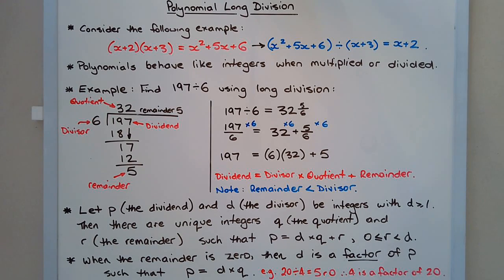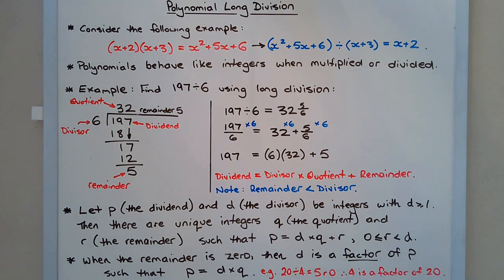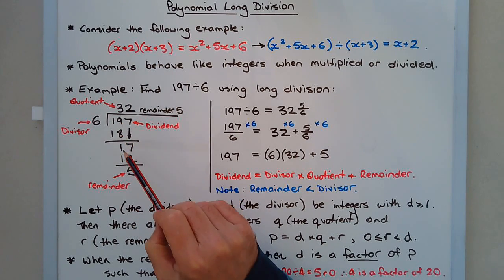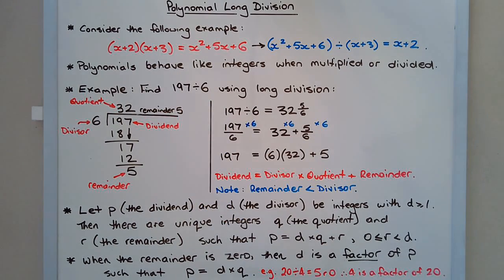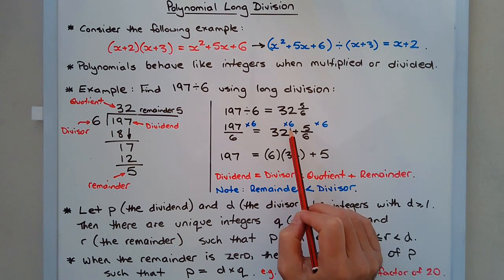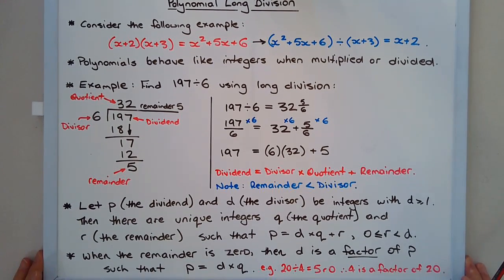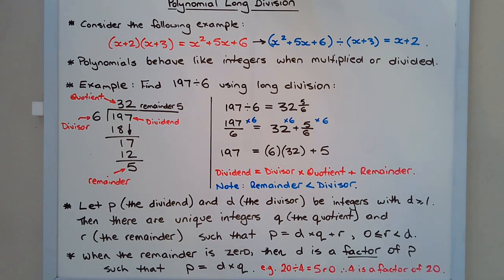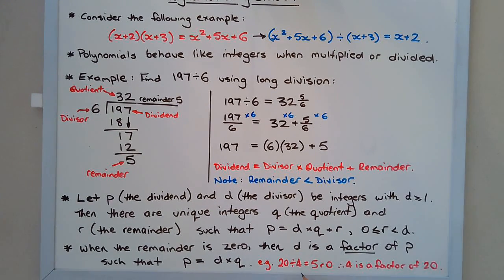How to divide polynomials using long division